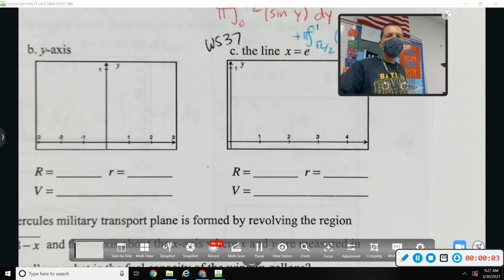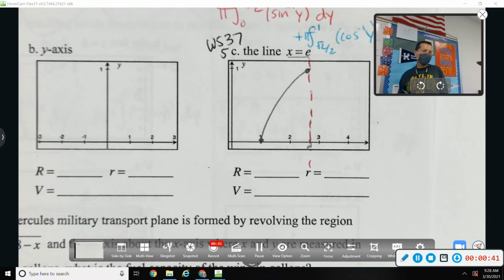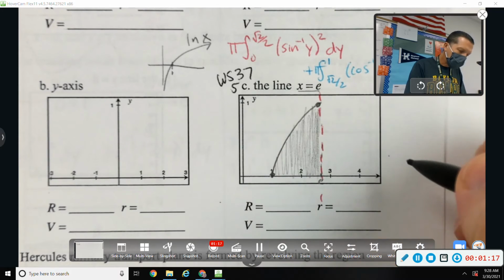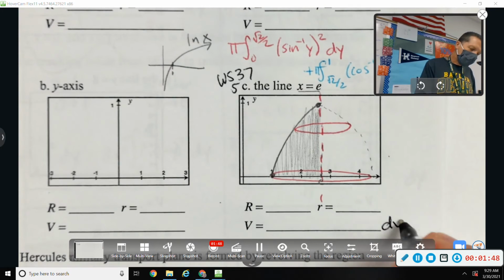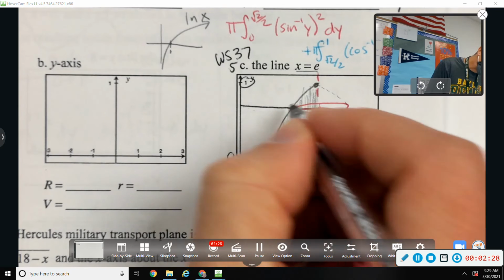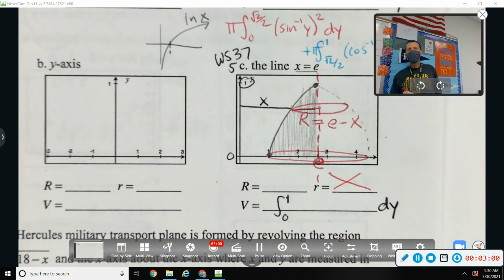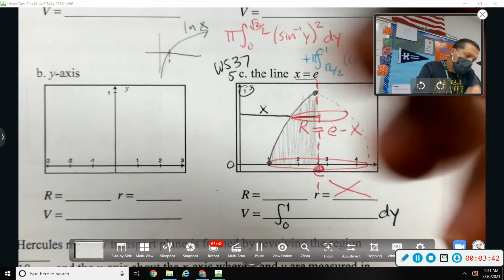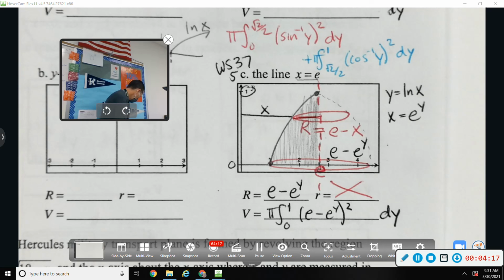WS 37 Solution 5c